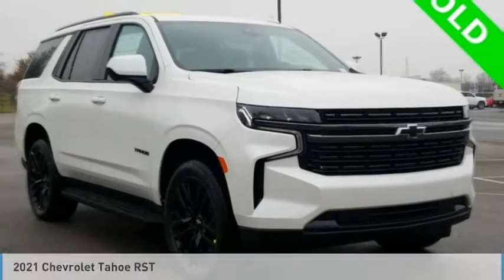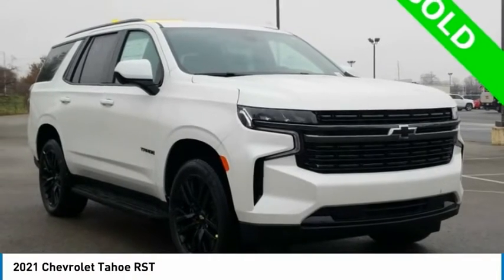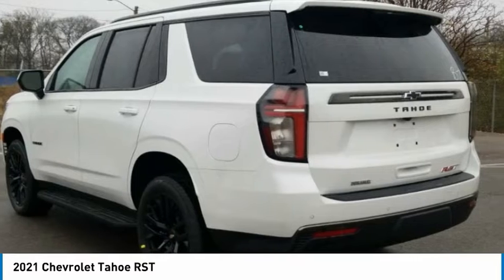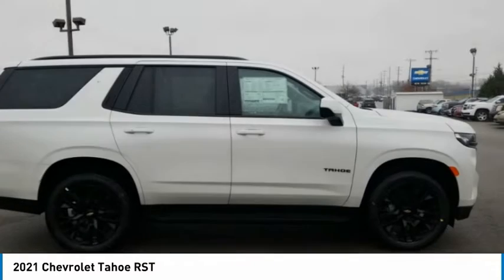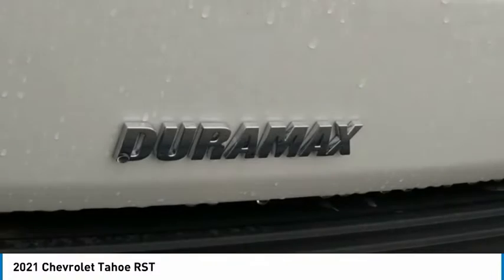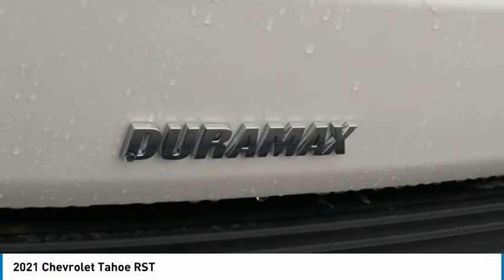2021 Chevrolet Tahoe RST Iridescent Pearl Tricoat in Chattanooga T22049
310 E. 20th Street